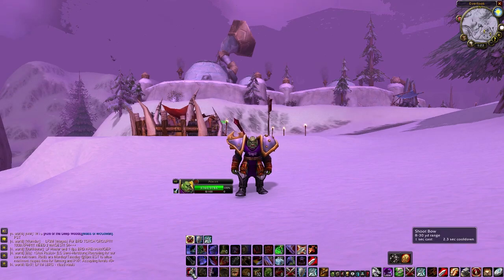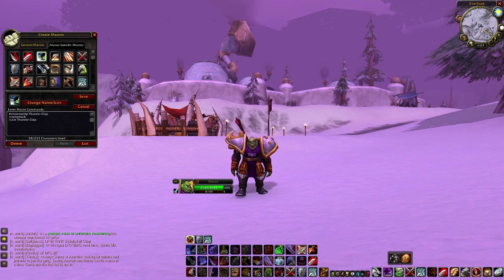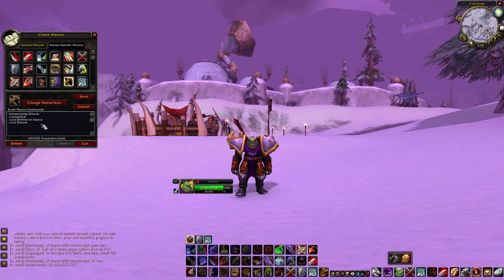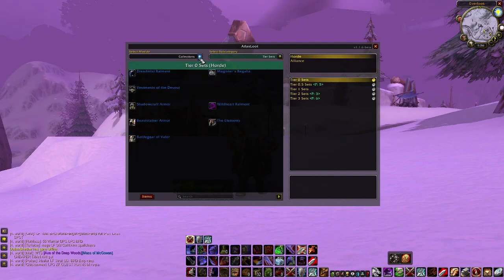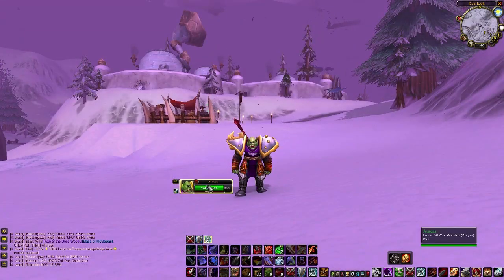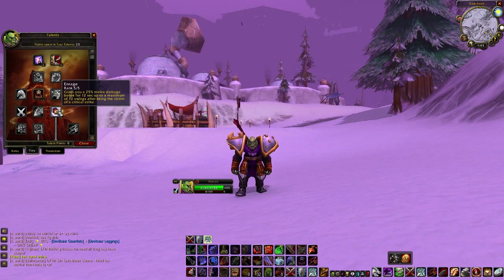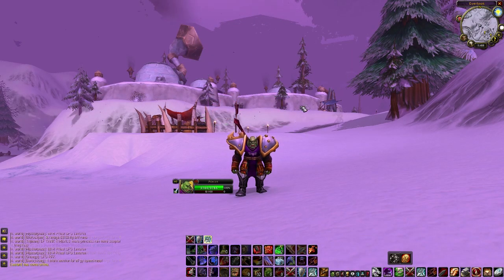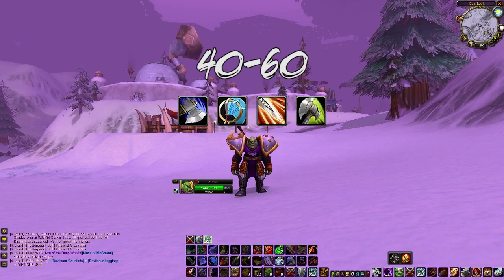Classic WoW: Warrior Leveling Survival Guide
Time Stamps:
0:22 Keybinds
1:20 Macros
5:16 Addons
7:48 Talents
10:16 Leveling Rotations
12:05 Tanking Rotations

Macros:

showtooltip Rend
/startattack
/cast Rend

showtooltip Charge
/startattack
/dismount
/cast Hamstring
/cast Charge

showtooltip Thunder Clap
/startattack
/cast Thunder Clap

showtooltip Hamstring
/startattack
/cast Hamstring

showtooltip Heroic Strike
/startattack
/cast Heroic Strike

showtooltip Battle Stance
/startattack
/cast Battle Stance
/equip The Blackrock Slicer

showtooltip Defensive Stance
/startattack
/cast Defensive Stance
/equipslot 17 Stoneshell Guard
/equipslot 16 Wraith Scythe

showtooltip Sunder Armor
/startattack
/cast Sunder Armor

showtooltip Overpower
/startattack
/cast Battle Stance
/cast Overpower

showtooltip Shield Bash
/startattack
/cast Defensive Stance
/equip Stoneshell Guard
/equip Wraith Scythe
/cast Shield Bash

showtooltip Revenge
/startattack
/cast Revenge

showtooltip Cleave
/startattack
/cast Cleave

showtooltip Retaliation
/startattack
/cast Battle Stance
/cast Retaliation

showtooltip Execute
/startattack
/dismount
/cast Execute

showtooltip Challenging Shout
/startattack
/cast Challenging Shout

showtooltip Shield Wall
/startattack
/cast Defensive Stance
/equip Stoneshell Guard
/equip Wraith Scythe
/cast Shield Wall

showtooltip Disarm
/startattack
/cast Defensive Stance
/cast Disarm

showtooltip Berserker Stance
/startattack
/cast Berserker Stance